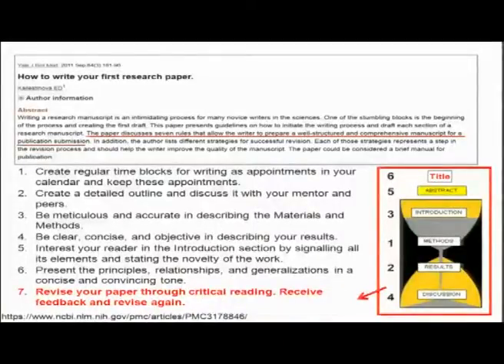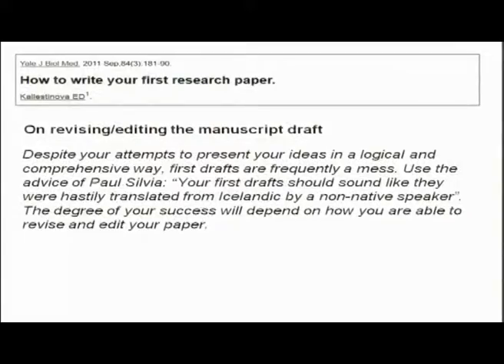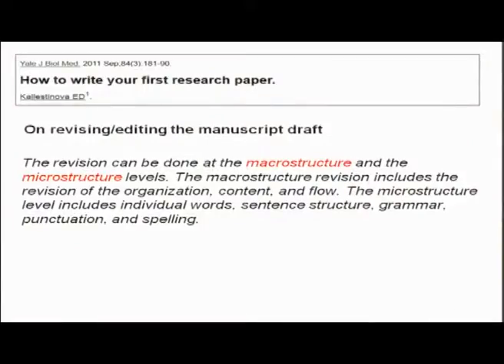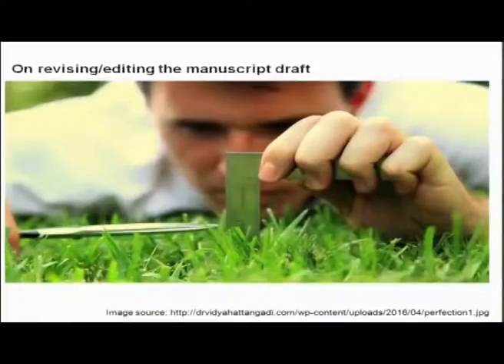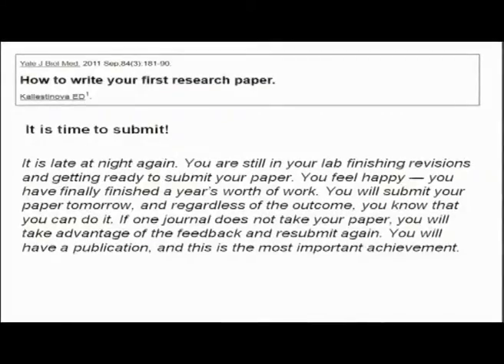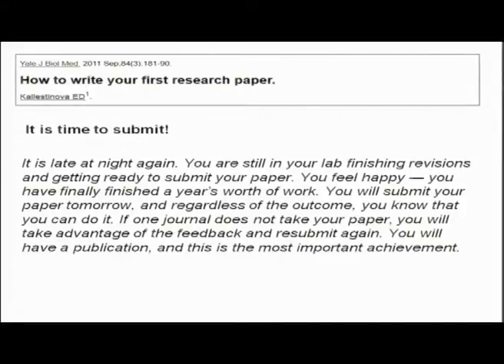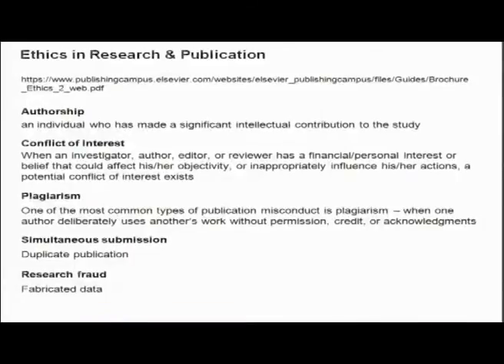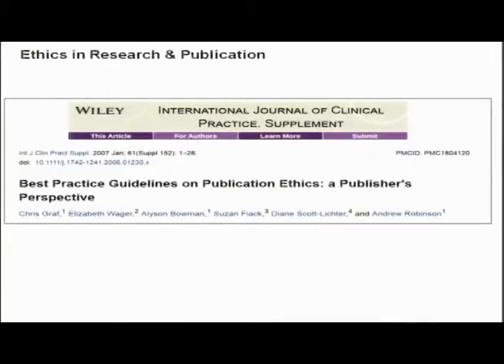Finalizing the Manuscript and Ethics in Research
Subject: Biotechnology
Courses: introduction to professional scientific communication